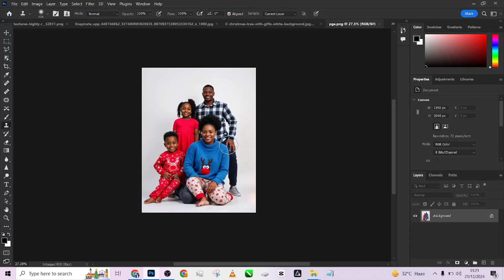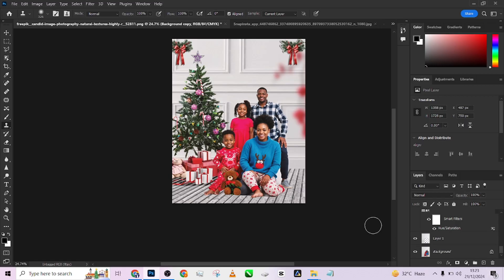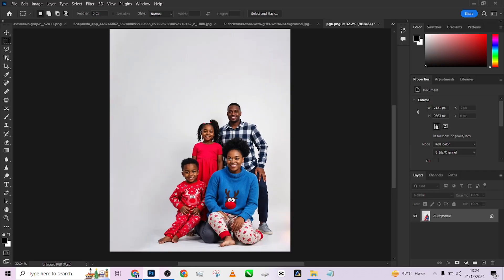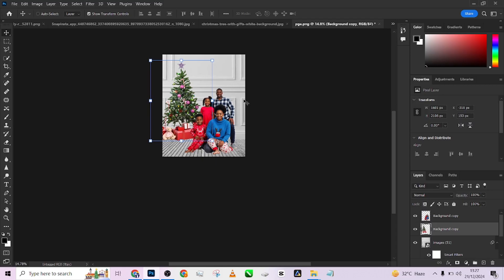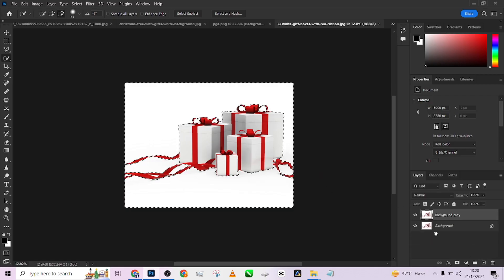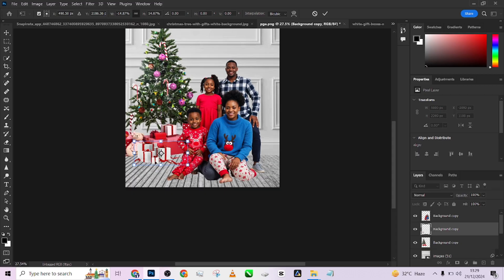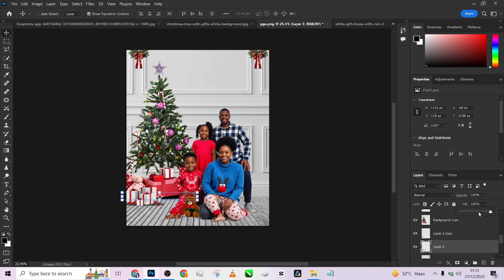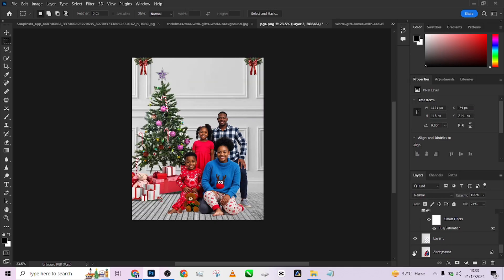How to Edit Christmas Photo Background Like a Pro in Photoshop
Learn how to edit Christmas photo background in Photoshop like a pro with this step-by-step tutorial! Whether you're looking to add festive charm, fix lighting, or create a winter wonderland backdrop, this video has got you covered. Perfect for beginners and experts alike, you'll discover essential Photoshop techniques, tips, and tricks to make your holiday photos stand out. Get ready to transform your Christmas memories into stunning works of art with just a few simple edits.